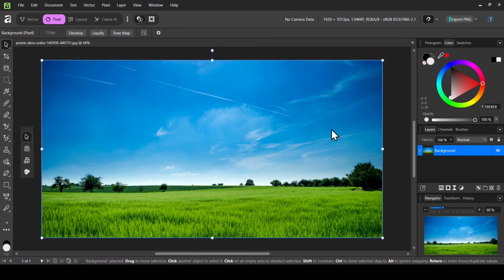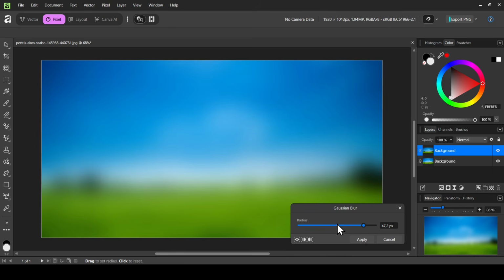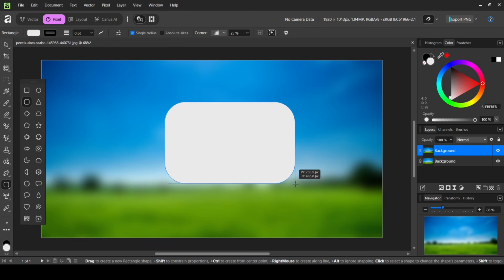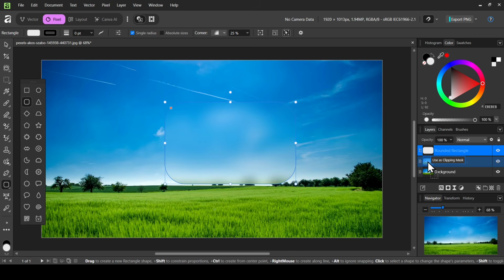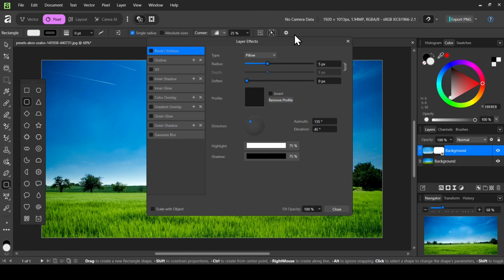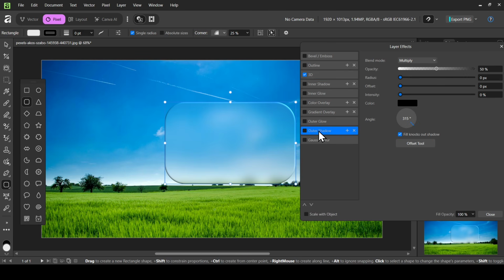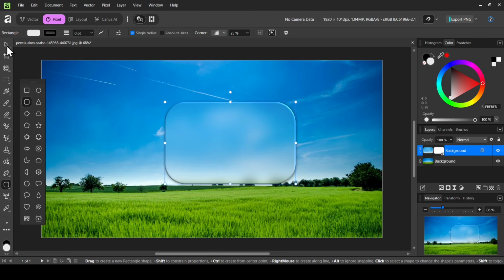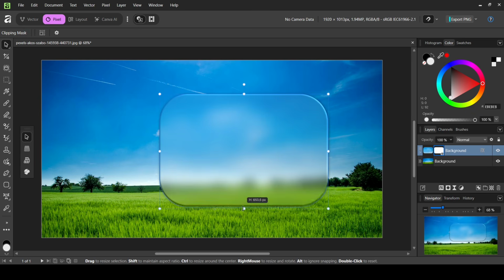How to Create a Glass Morphism Effect in Affinity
Hi, today in this Affinity tutorial, I will show you How to Create a Glass Morphism Effect in Affinity.